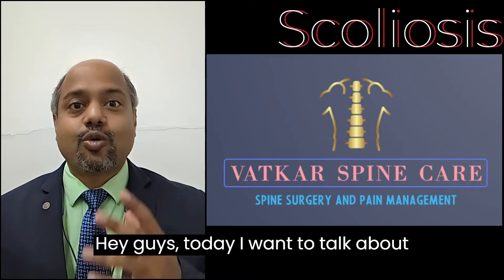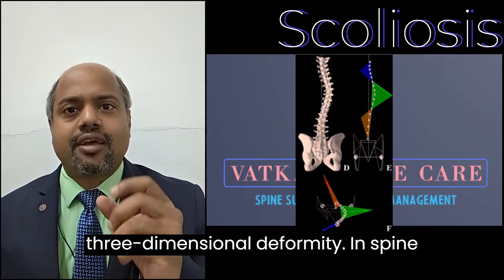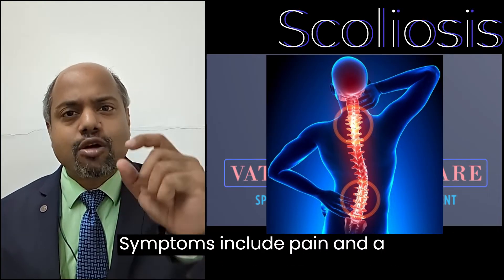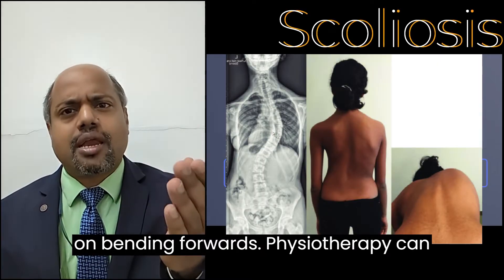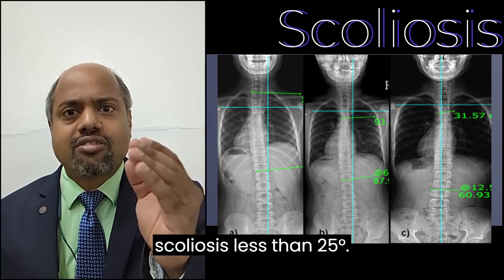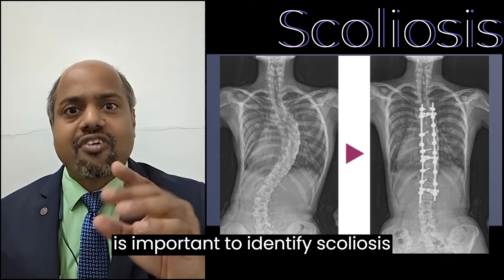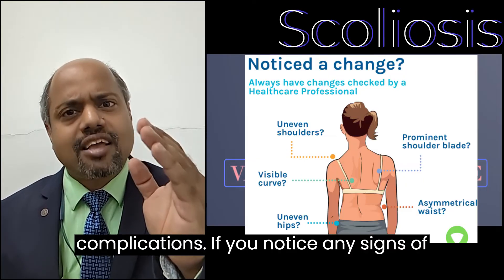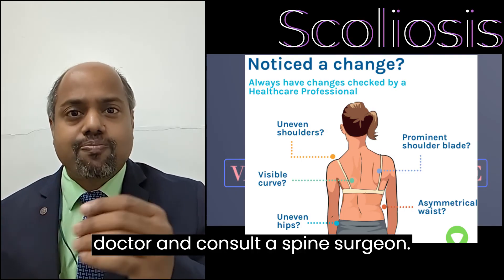Unlocking Scoliosis Solutions: Expert Insights by Dr. Arvind Vatkar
Title: Understanding Scoliosis: Diagnosis and Treatment Options | Consult Dr. Arvind Vatkar Today!

Description:
Are you or a loved one grappling with scoliosis, a condition where the spine curves sideways? Look no further! In this comprehensive video, we delve into the intricacies of scoliosis, from diagnosis to treatment options, to guide you towards a path of informed decisions and proactive management.

Led by esteemed spine specialist Dr. Arvind Vatkar, our discussion sheds light on the various diagnostic methods employed to identify scoliosis, ranging from physical examinations to advanced imaging techniques. Understanding the severity and progression of scoliosis is crucial for tailored treatment plans, and Dr. Vatkar elucidates these aspects with clarity and expertise.

When it comes to treatment, one size certainly does not fit all. Dr. Arvind Vatkar explores a spectrum of options, including observation, bracing, and surgical interventions, each meticulously tailored to suit the individual needs and preferences of patients. Our goal is to empower you with knowledge, enabling you to make informed choices regarding your spinal health.

Ready to take control of your scoliosis journey? Consult with Dr. Arvind Vatkar, a trusted authority in spine care, by reaching out at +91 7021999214.

You can give us review at-
Dr Arvind Vatkar, Adilife Polylcinic, Chembur, Mumbai.